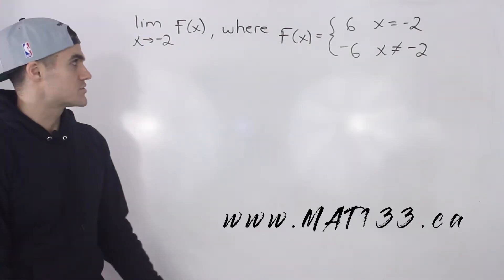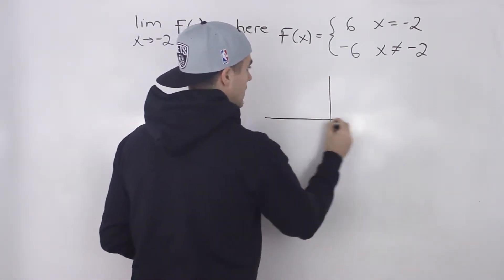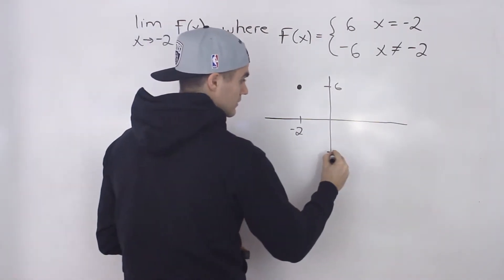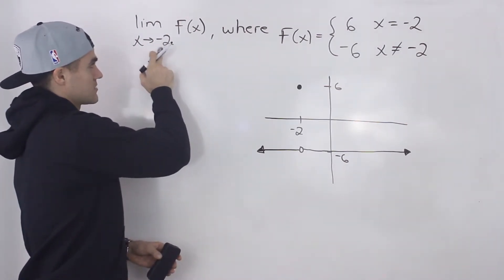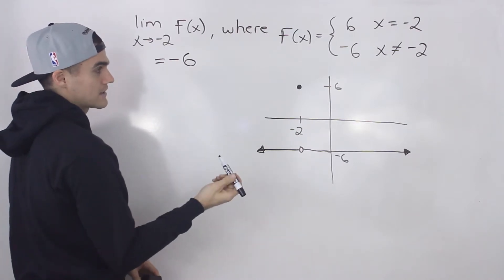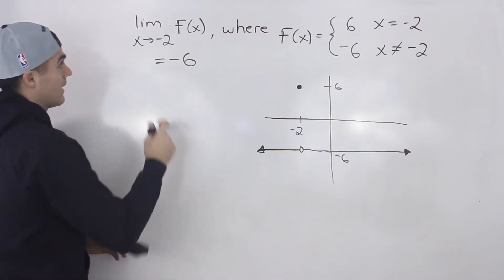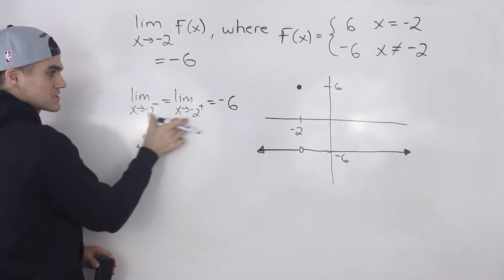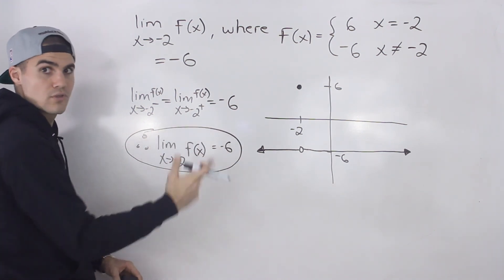MAT 133 - Limits and Piecewise Functions